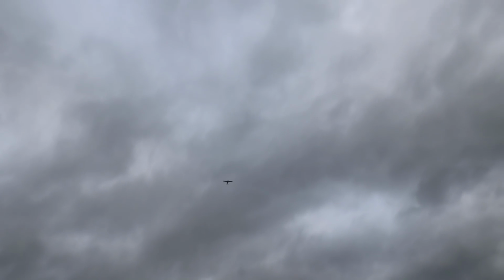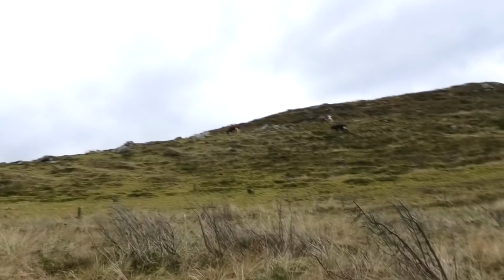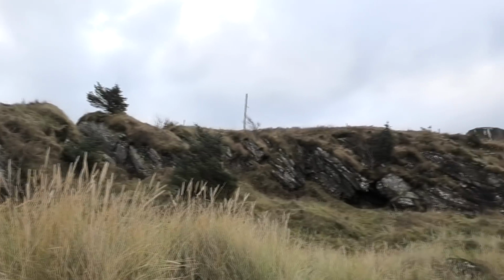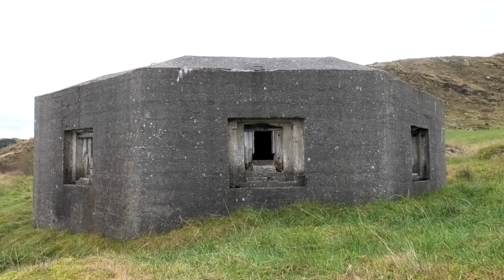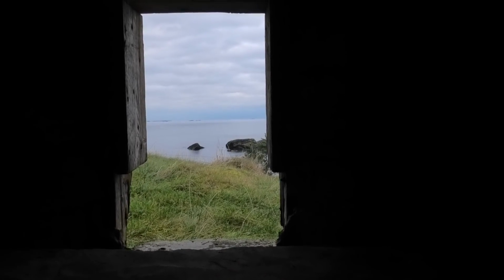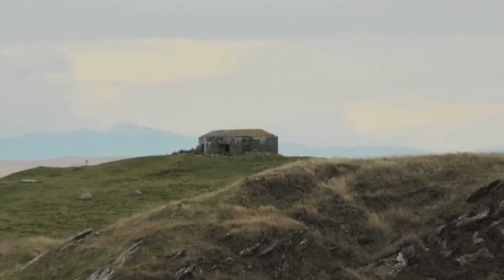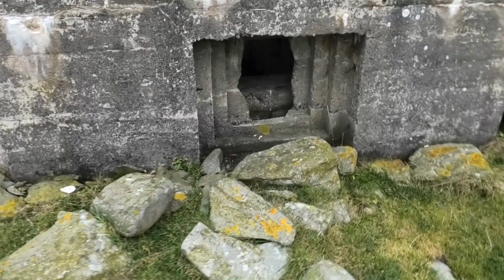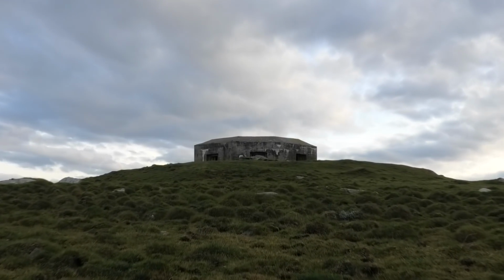Machine gun bunker found. What`s inside ?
Join me and see for yourself.

My WW2 exploring gear :
My metaldetecting gear :

My underwater exploration gear:
Gladius Mini ROV ( just a fantastic tool )